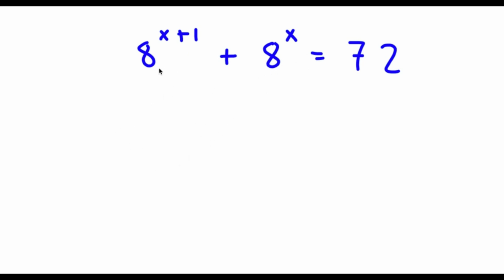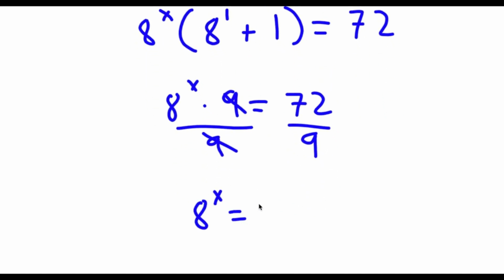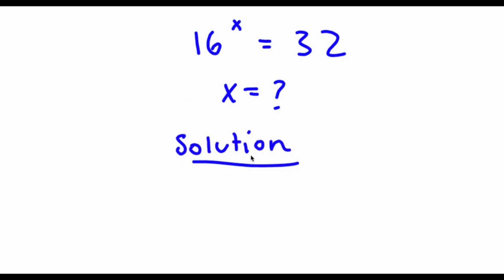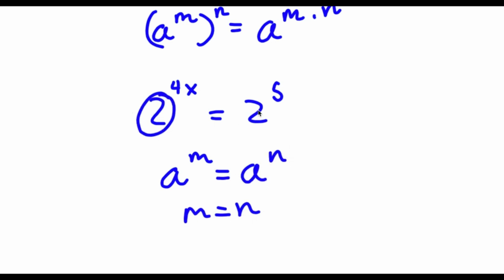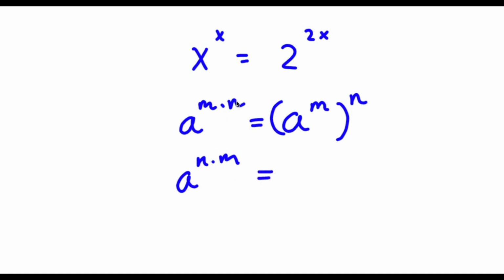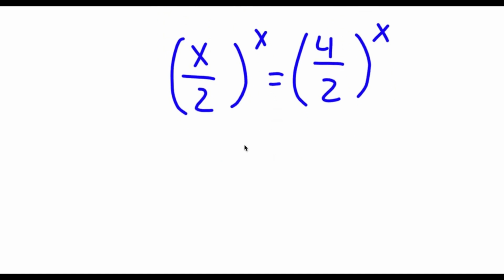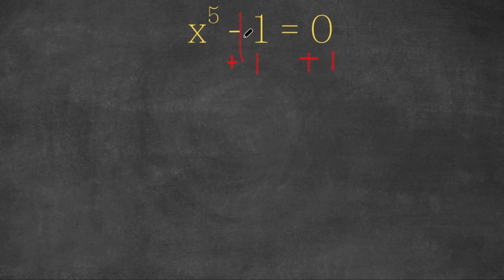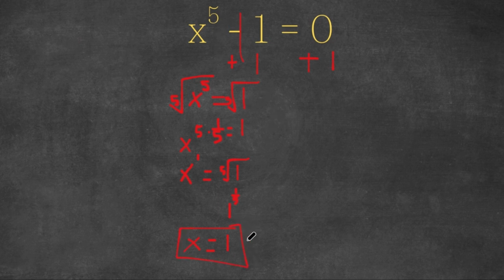A Simple Problem Thats Not So Simple | A Nice Exponential Challenge